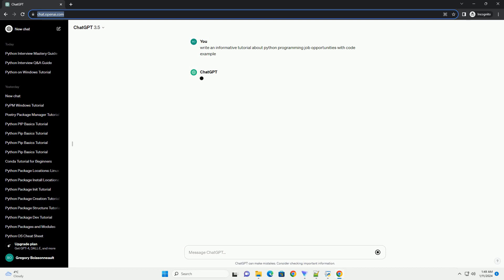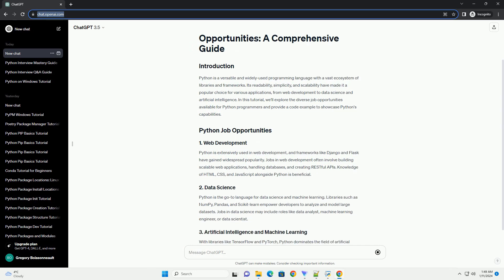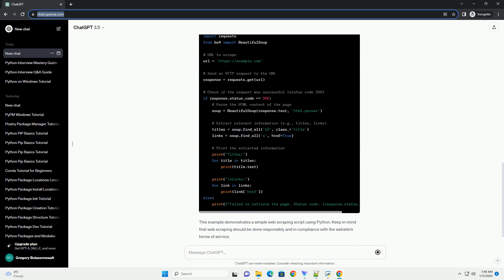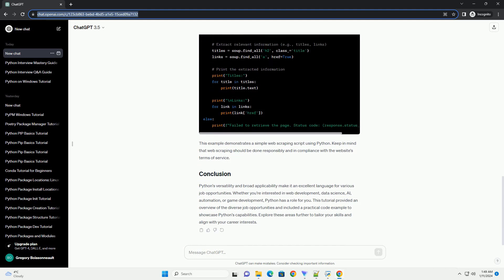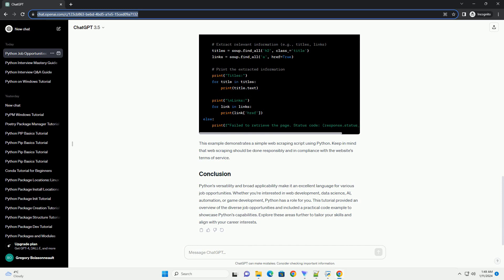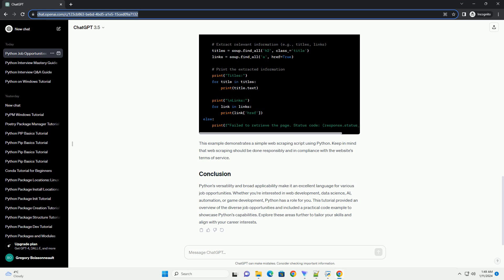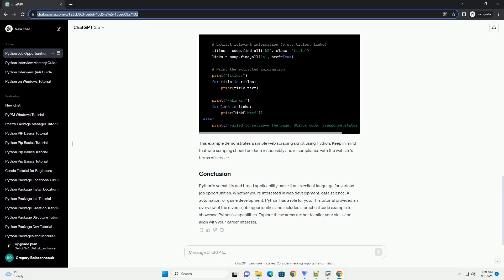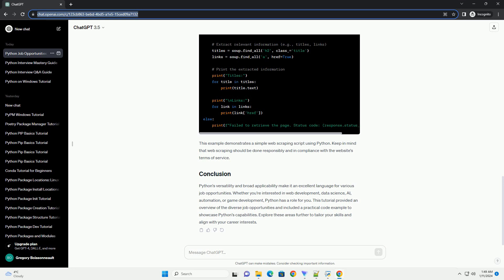python programming job opportunities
Python is a versatile and widely-used programming language with a vast ecosystem of libraries and frameworks. Its readability, simplicity, and scalability have made it a popular choice for various applications, from web development to data science and artificial intelligence. In this tutorial, we'll explore the diverse job opportunities available for Python programmers and provide a code example to showcase Python's capabilities.
Python is extensively used in web development, and frameworks like Django and Flask have gained widespread popularity. Jobs in web development often involve building scalable web applications, handling databases, and creating RESTful APIs. Knowledge of HTML, CSS, and JavaScript alongside Python is beneficial.
Python is the go-to language for data science and machine learning. Libraries such as NumPy, Pandas, and Scikit-learn empower developers to analyze and model large datasets. Jobs in data science may include roles like data analyst, machine learning engineer, or data scientist.
With libraries like TensorFlow and PyTorch, Python dominates the field of artificial intelligence and machine learning. Job opportunities include roles in developing machine learning models, natural language processing, and computer vision applications.
Python's simplicity makes it an excellent choice for automation and scripting tasks. Many system administrators and DevOps engineers use Python to automate repetitive tasks, manage infrastructure, and deploy applications.
Python is also making strides in the gaming industry. The Pygame library, among others, enables developers to create 2D games efficiently. Jobs in game development may involve designing game mechanics, implementing graphics, and optimizing performance.
Let's explore a simple code example to demonstrate Python's versatility. We'll create a Python script using the BeautifulSoup library to scrape data from a website.
This example demonstrates a simple web scraping script using Python.
Python's versatility and broad applicability make it an excellent language for various job opportunities. Whether you're interested in web development, data science, AI, automation, or game development, Python has a role for you. This tutorial provided an overview of the diverse job opportunities and included a practical code example to showcase Python's capabilities. Explore these areas further to